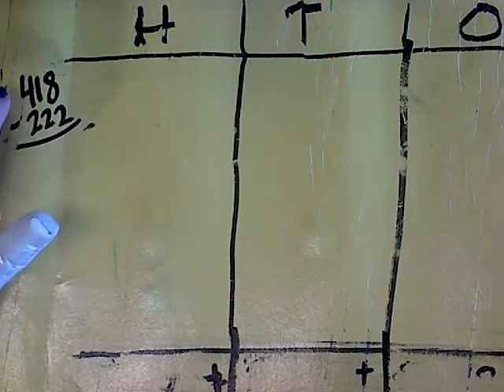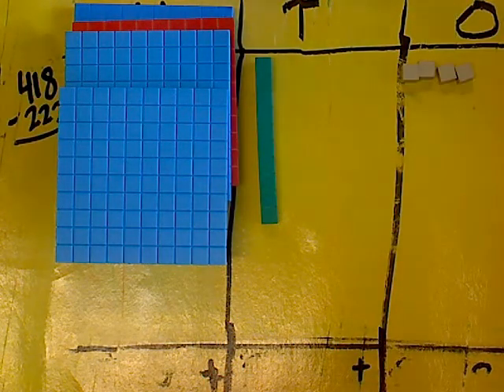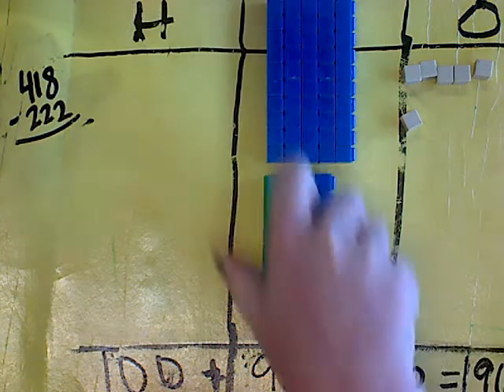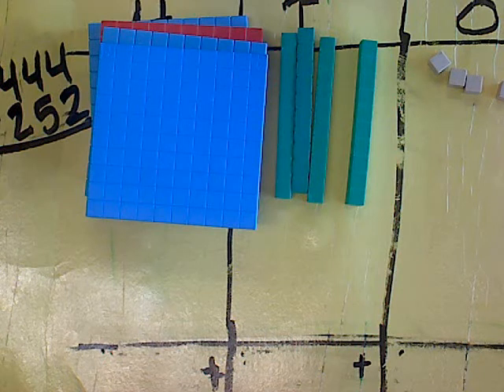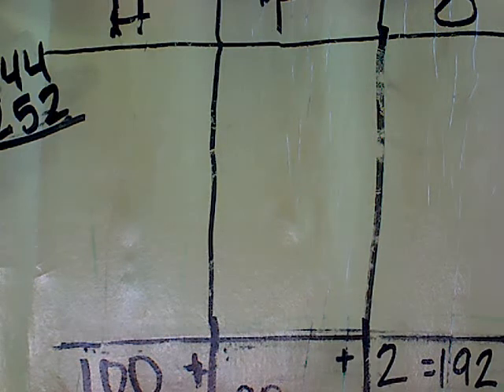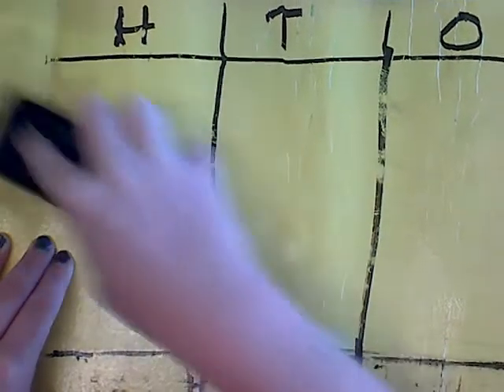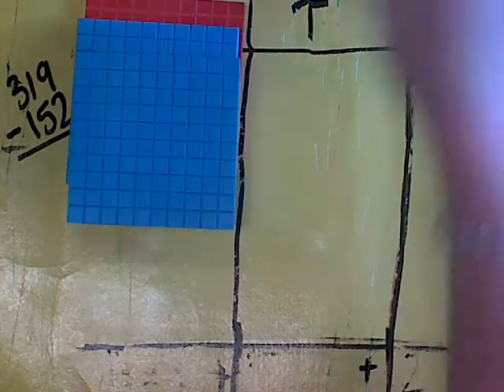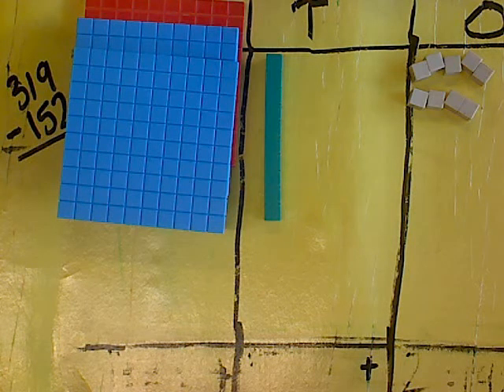Subtracting with regrouping in the tens using math manipulatives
Use tools to subtract with regrouping